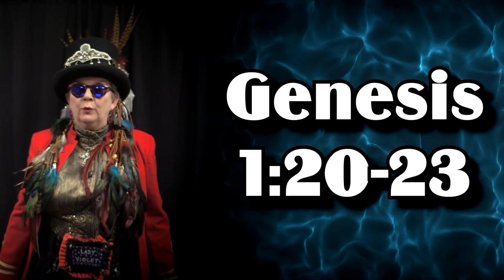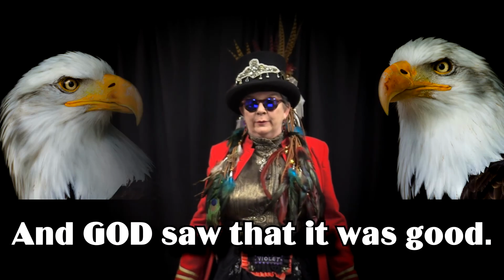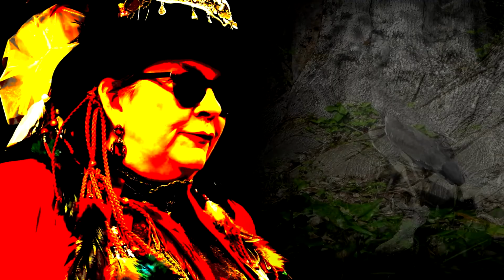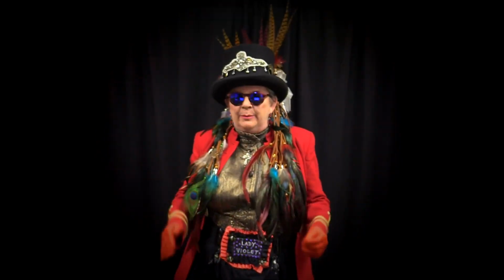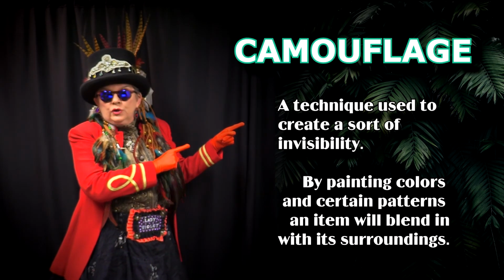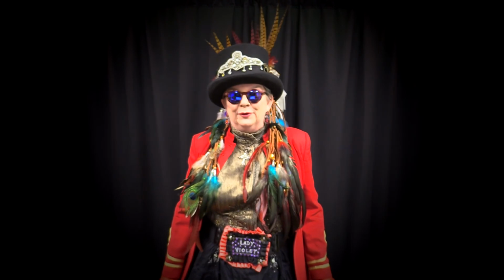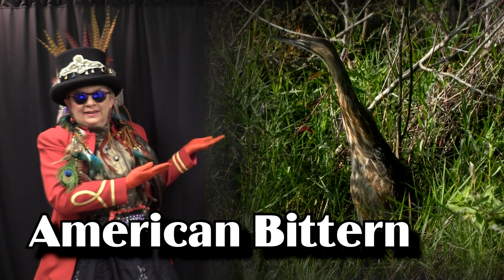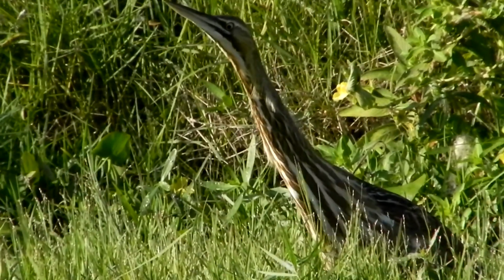Bible Discovery Adventure Creation 6 of 10: "Fishes and Fowl"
Discover colorful fish and birds as Lady Violet makes you think about how big God really is, and these wondrous creatures He created on the fifth day.